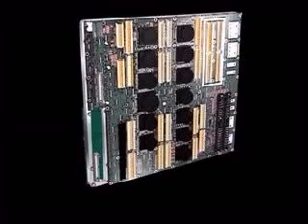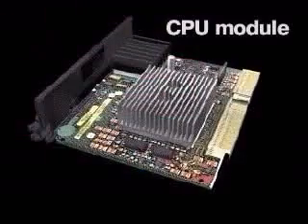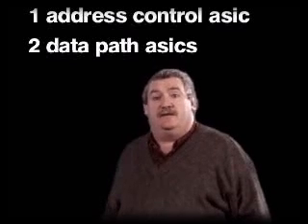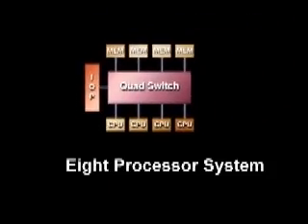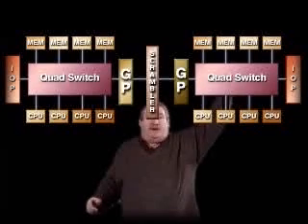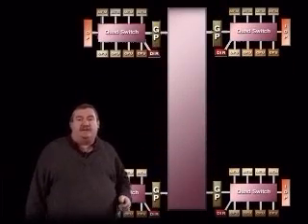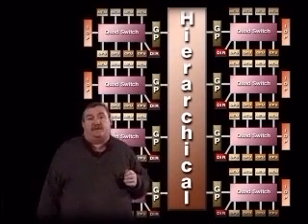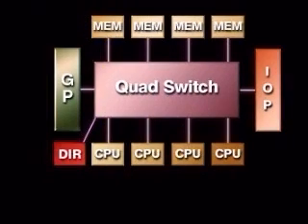Overview of the GS320 AlphaServer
Inside Look at the AlphaServer GS320 CD-ROM Overview of the system storyboard and animation directed by George Wisnowski.